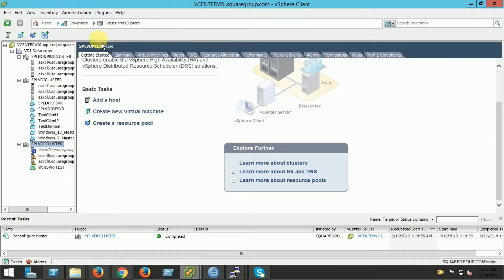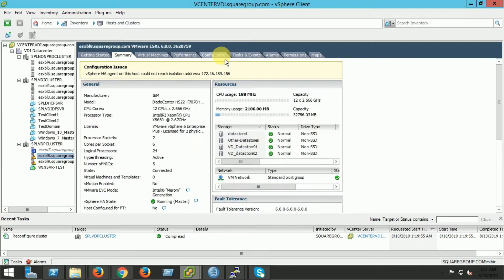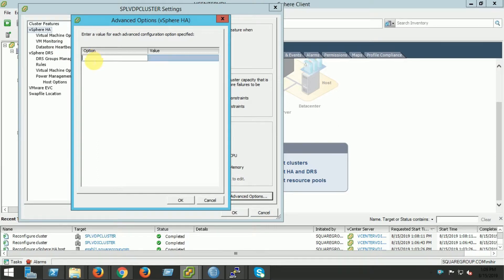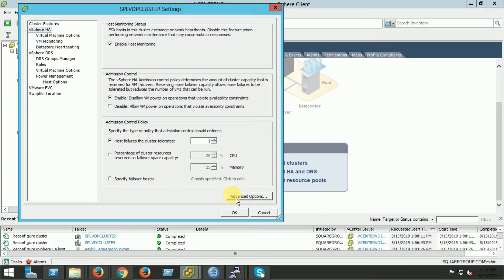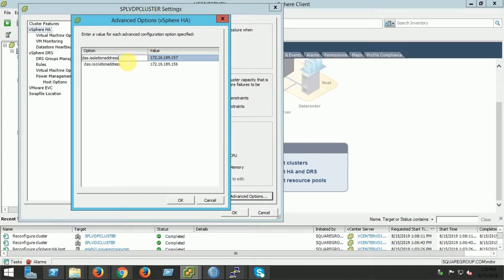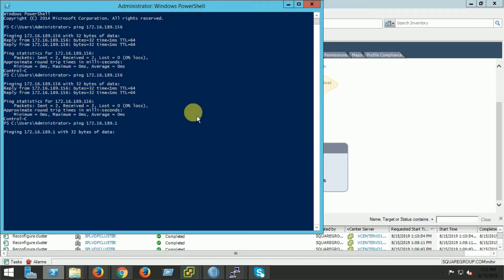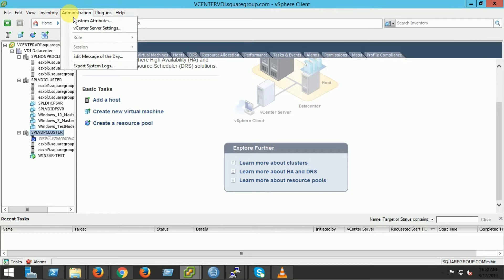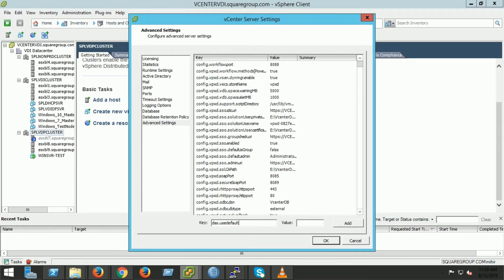vsphere HA agent on this host could not reach isolation address